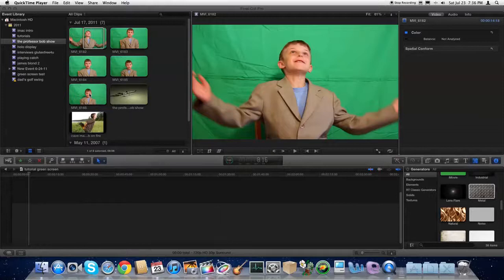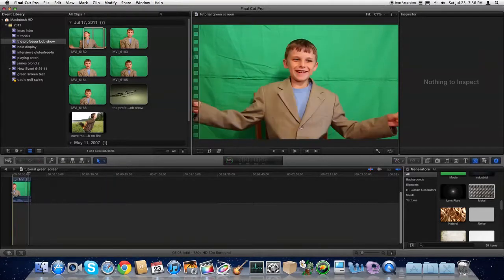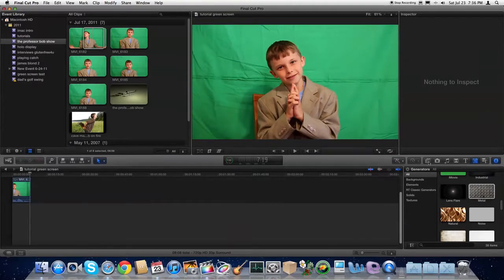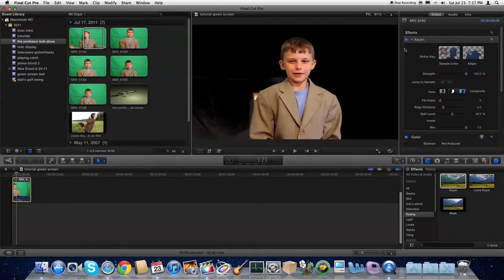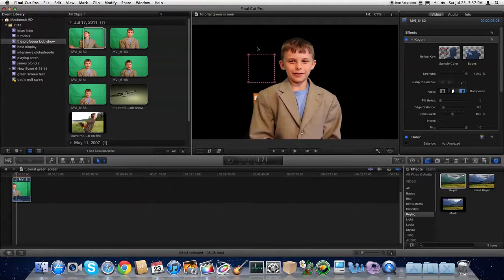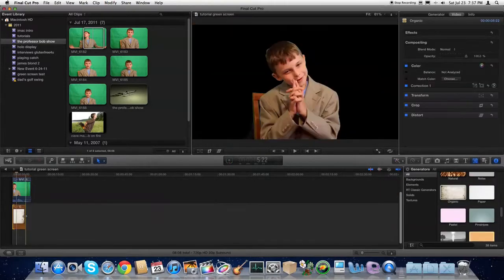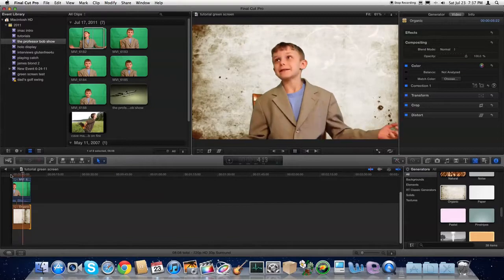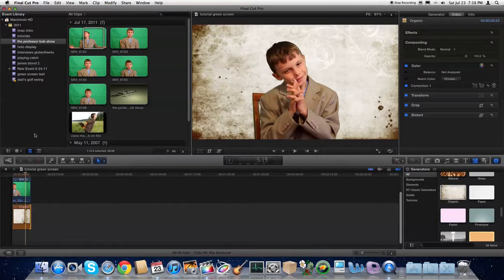How to greenscreen in Final Cut Pro X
here we show you how to create a green screen effect in Final Cut Pro X
(sorry about the gray screen at the start, i am not sure what went wrong)